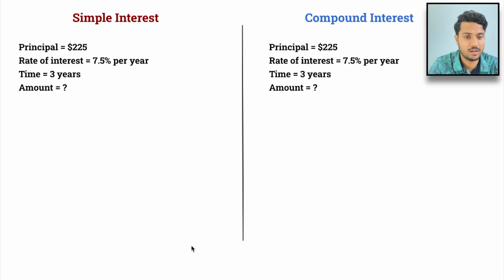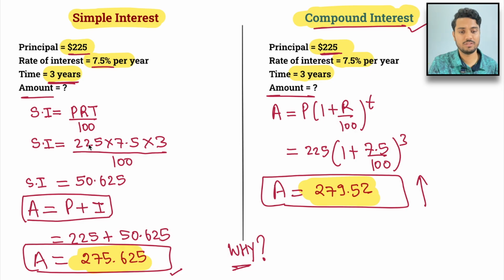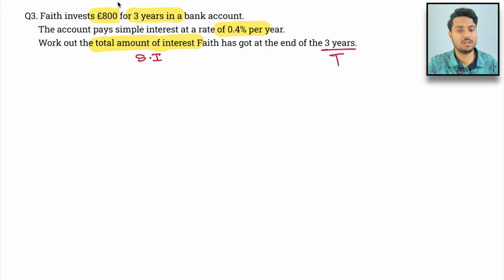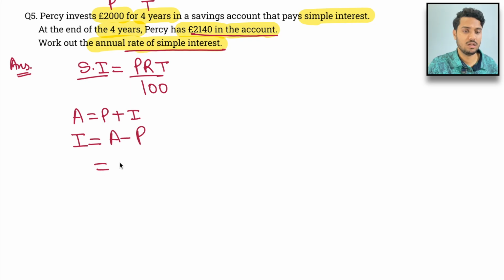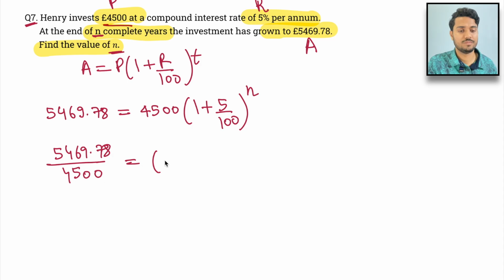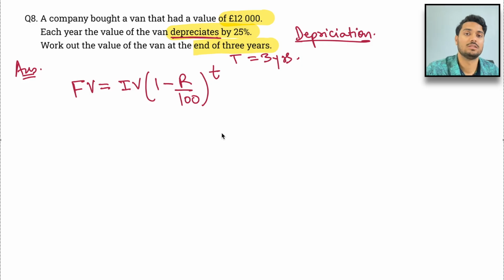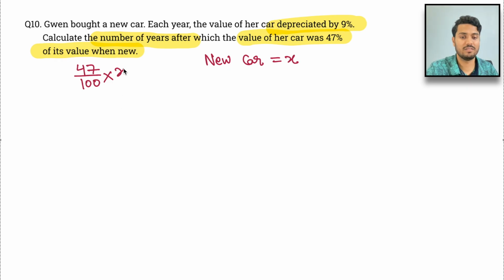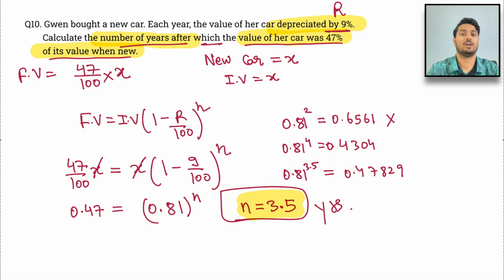Simple and Compound interest - IGCSE Mathematics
💰 Confused between simple and compound interest? Don’t worry—this video makes it crystal clear! We break down the concepts and then dive into 10 well-structured practice questions, starting from the basics and ending with real-life, exam-style problems.

🧠 What You’ll Learn:
- Key formulas and when to use each
- Step-by-step solutions to 10 questions (rising in difficulty)
- Real-life context problems just like those in IGCSE, GCSE, IB exams
📘 Perfect For:
IGCSE Math (0580/0607)
GCSE Maths (Foundation & Higher)
IB MYP & DP Mathematics
Any student preparing for school, board, or entrance exams

📝 Try solving each question before watching the explanation! Drop your score in the comments below!